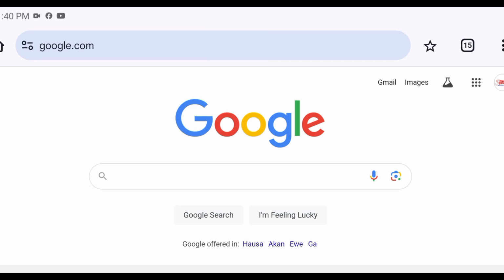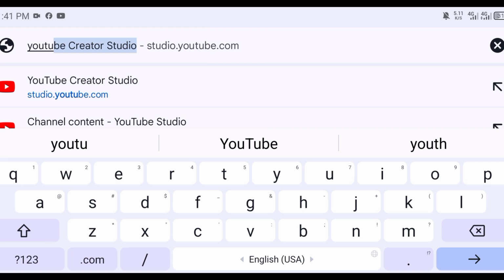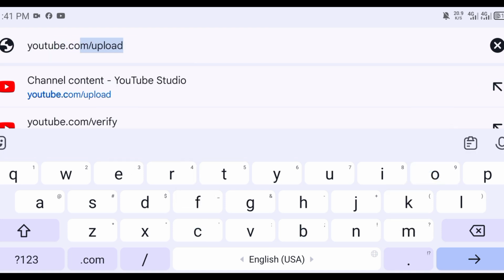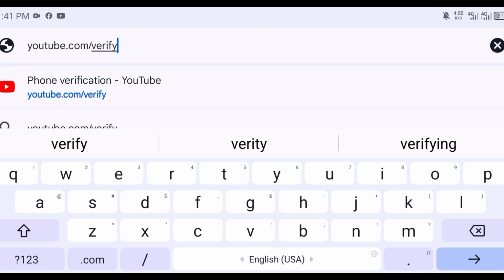The Secret YouTube Engine That Breaks Everything